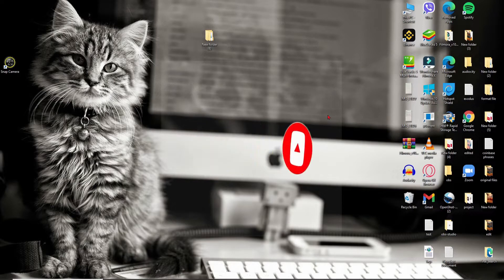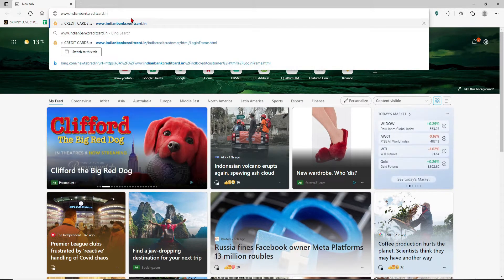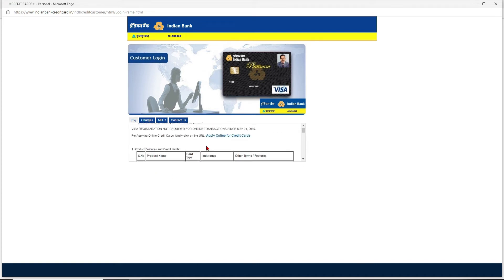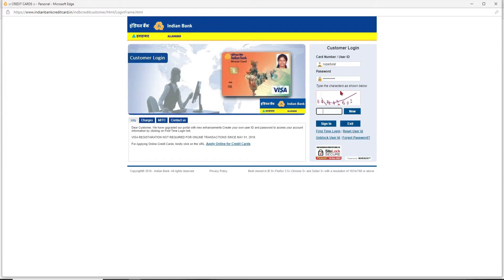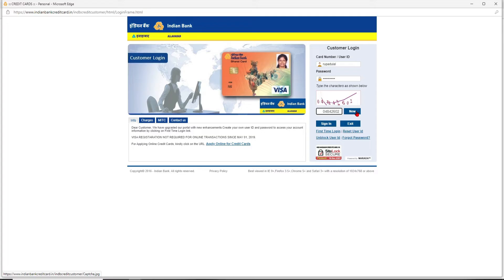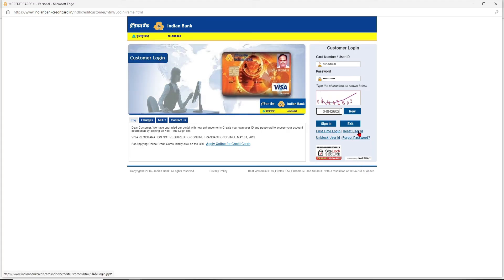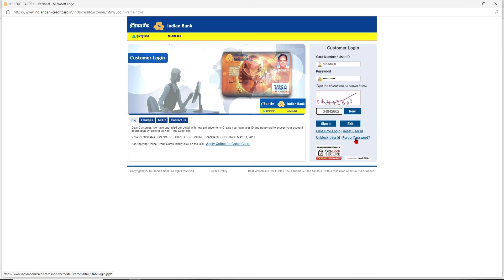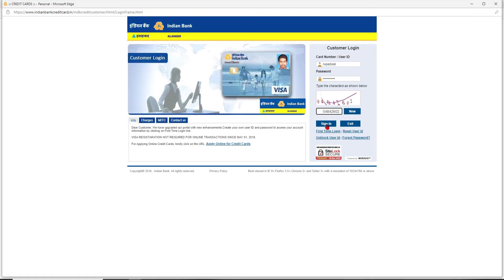How to Login to Indian Bank Credit Card? Quick and Easy Tutorial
We will be learning how to quickly and easily login to Indian bank credit card account from your computer. Follow the steps as shown in the video and you will be able to get access in a few simple steps.
- you will end up in the homepage.
- In the right hand corner, type in your card no. or user id
- Next, type in your password correct
- Now, type in the character displayed in the box
- Finally! click sign in
And that is it!! you will be logged in to Indian bank credit card account.

0:18 - Indian Bank Credit Card Login Tutorial
1:21 - Outro